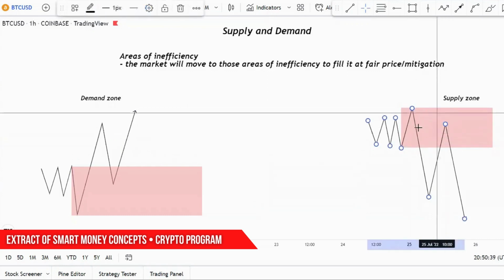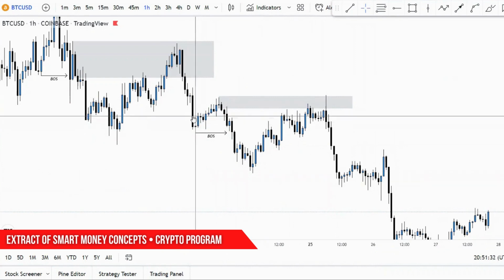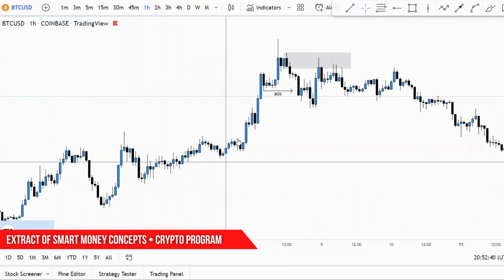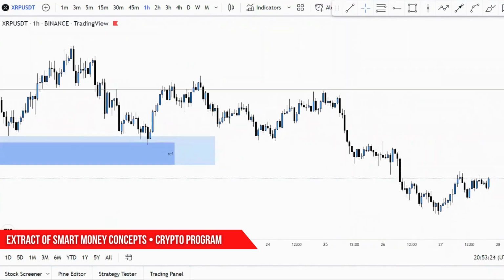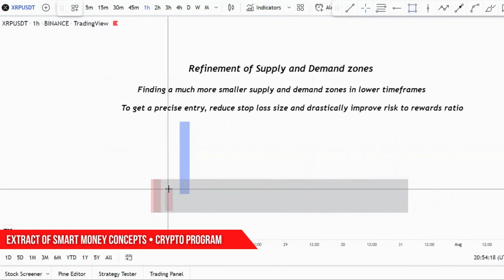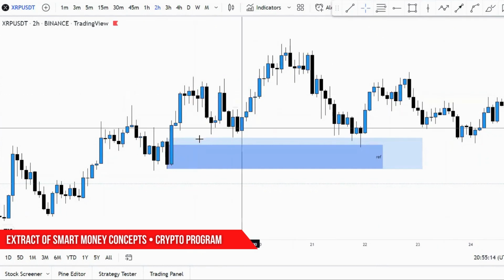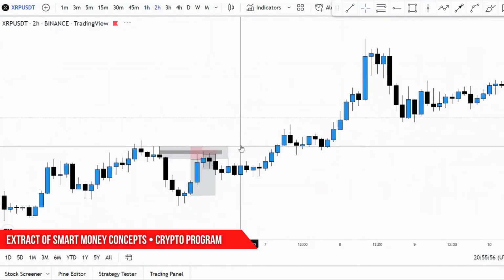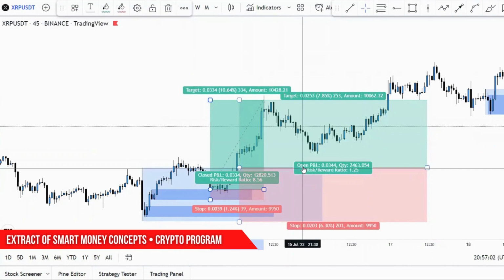HOW DO SUPPLY AND DEMAND REALLY WORK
In this video, we will see how to use correctly supply and demand zones.
If you want to improve your statistical edge, you have to know where the price can react. Many people don't know when to get into a trade, and in which zone. It's fundamental to fully understand which are the premium zones in order to get a good trade.

What is Crypto XL? And what can you learn from it?

🔸 A division of the main company Forex XL, based in Canary Islands

🔹 A team of investors, traders and expert with years of experience who are focused on evolving the education in the Blockchain and Crypto space

🔸 Over 830 students served and tons of testimonials and positive feedbacks

🔹 You can learn how to leverage the crypto market and optimize your capital by gaining access to our master traders, and our classes.

🔸 Creators of the “4 Weeks Crypto & DeFi Pilot’s Quest” - the brand new program that will finally guide you step by step in the Crypto and DeFi space avoiding wasted money and scams.